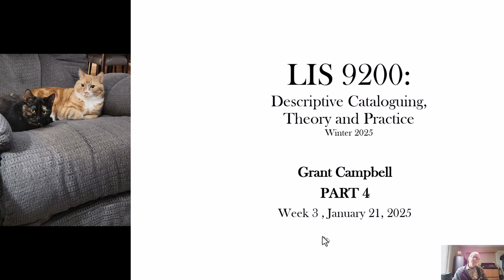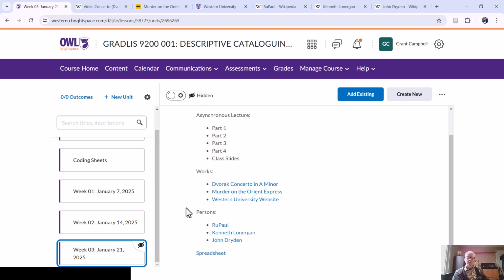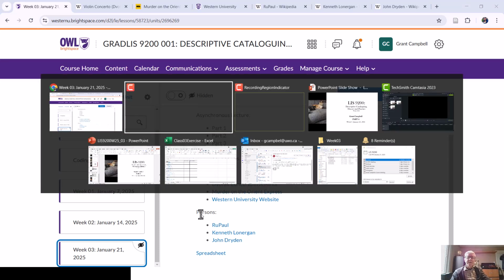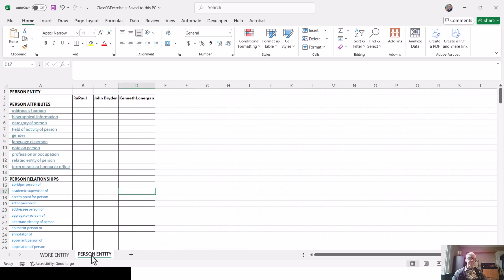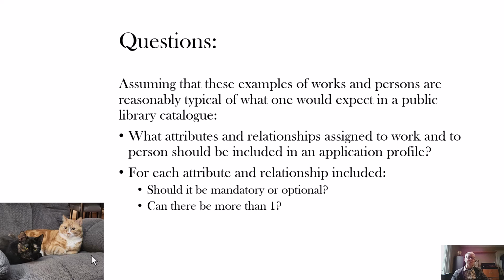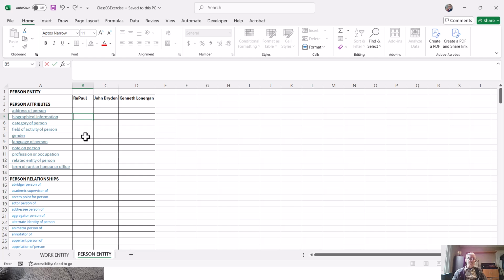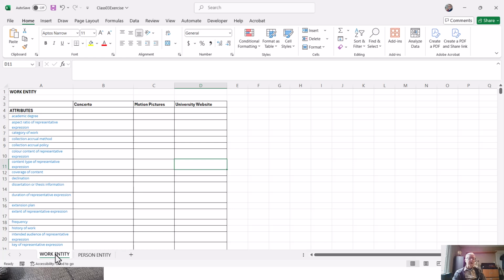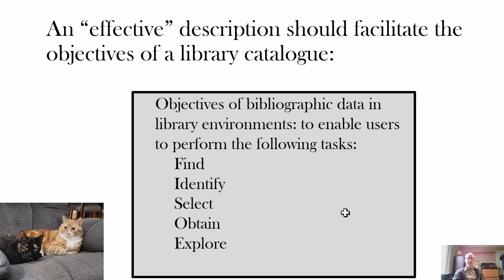Getting Used to RDA: Part 4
Finishing up with an exercise.